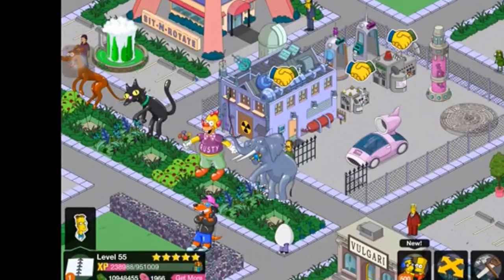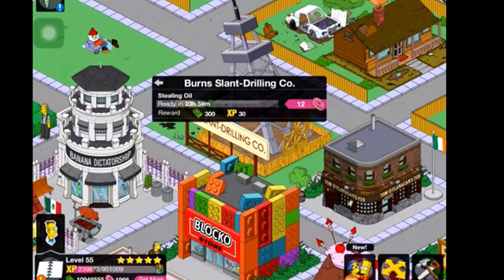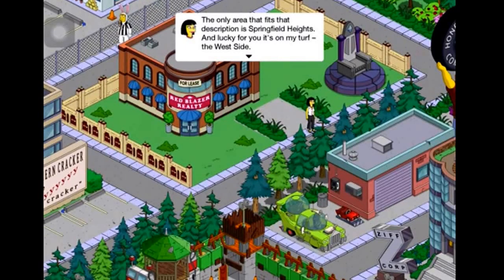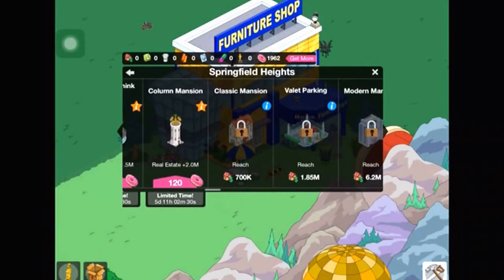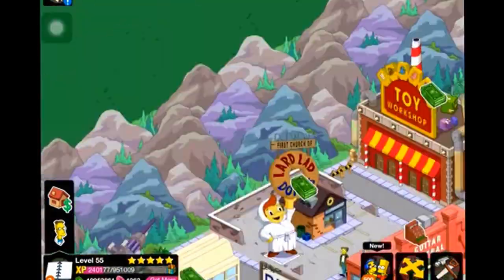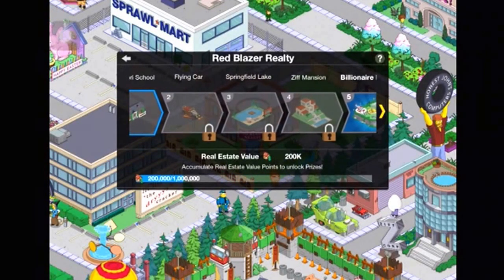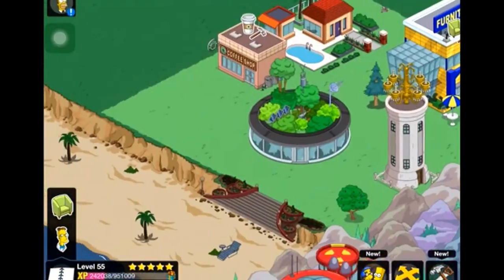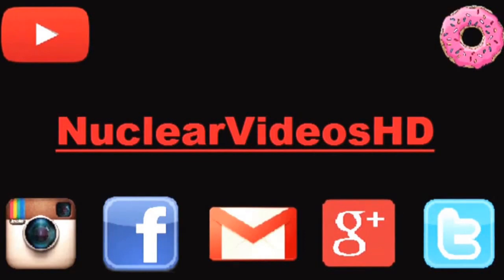The Simpsons Tapped Out: Springfield Heights Update (Chapter 1) Pt.1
-Matt (NuclearVideosHD)

▸ Kik: NuclearVideosHD
▸ Skype: NuclearVideosHD

⋆Mission Statement⋆

Hi,

-Matt (NuclearVideosHD)